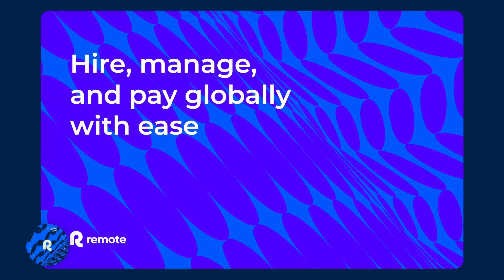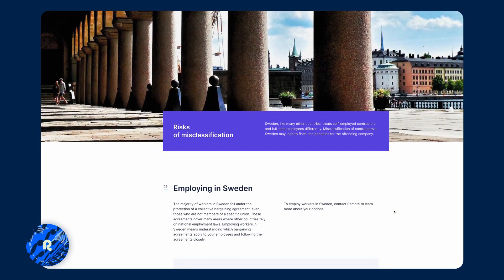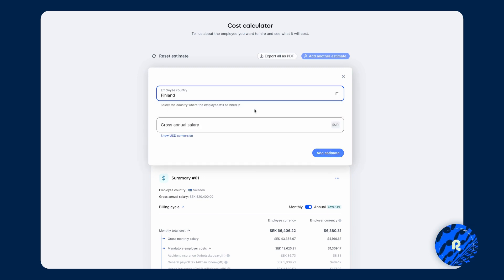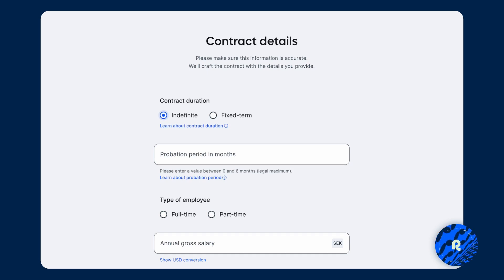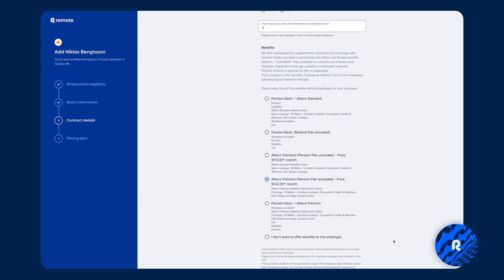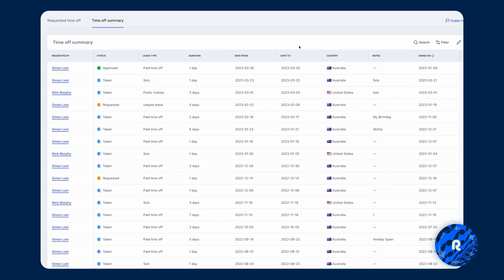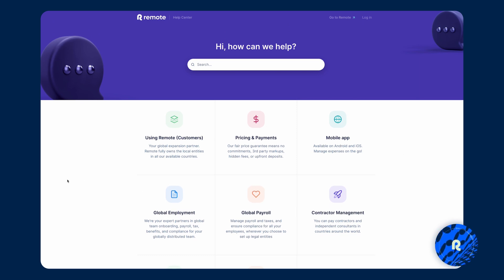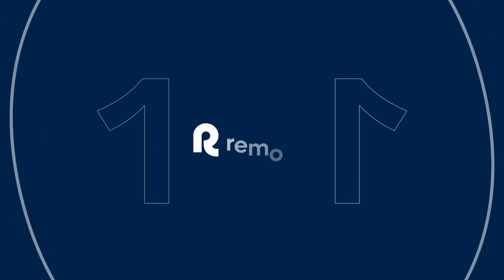Remote.com Demo & Tutorial: Simplifying Global Hiring, Contractor & Payroll Management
In this Remote.com tutorial, we dive into how Remote's Employer of Record (EOR) service simplifies global hiring, management, and payroll for businesses expanding internationally. Whether you're facing challenges with compliance, payroll management, or navigating local regulations, this Remote.com demo will guide you through the platform's features designed to streamline these processes. You'll learn how to explore country-specific hiring details using Remote’s Country Explorer Guide, compare employment costs between countries with the Cost Calculator, and manage your workforce, whether they're employees or contractors, with ease. Our step-by-step walkthrough will also show you how to efficiently onboard new hires, set up payment methods, and utilize integrations and the Remote marketplace to enhance your global operations. Whether you're new to Remote.com or looking to optimize your use of the platform, this comprehensive guide will provide the insights you need to succeed.